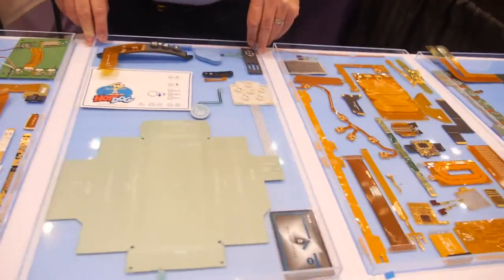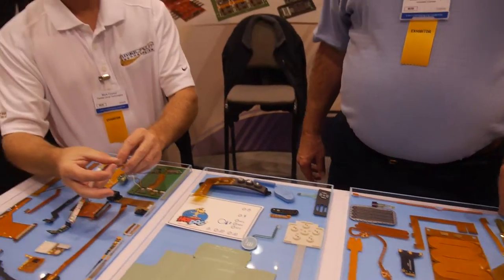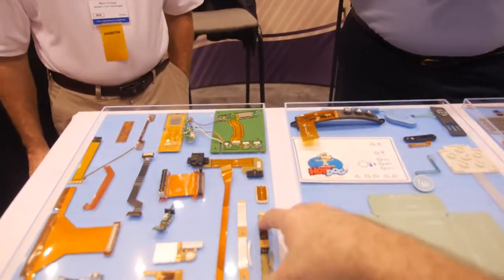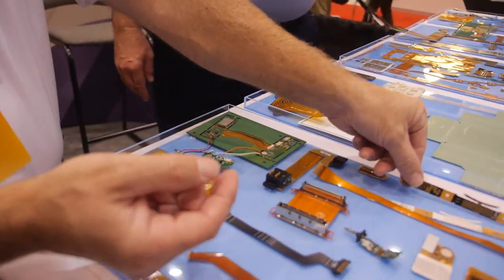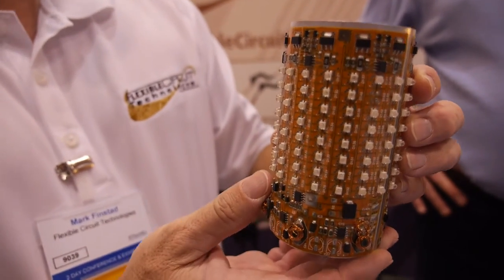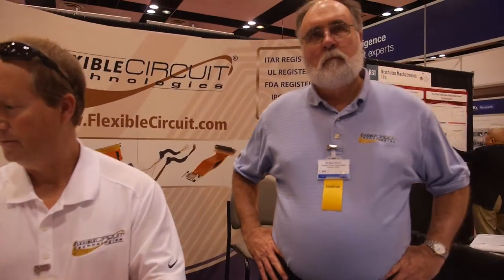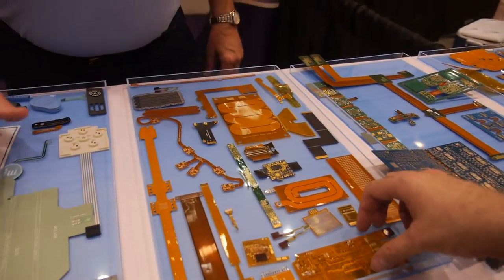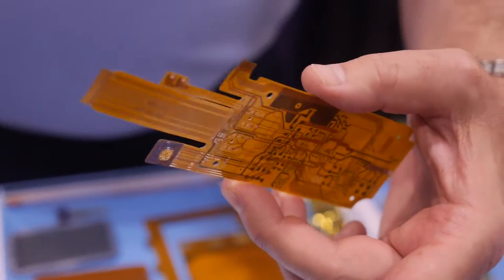Flexible Circuit Technologies at IDTechEx Wearable USA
An interview with Flexible Circuit Technologies at the IDTechEx Wearable USA exhibition. Flexible Circuit Technologies is a designer and producer of flexible and rigid-flex circuits and a supplier of assembly services.